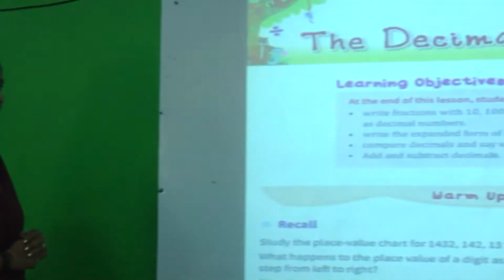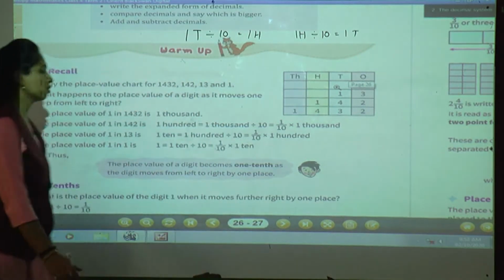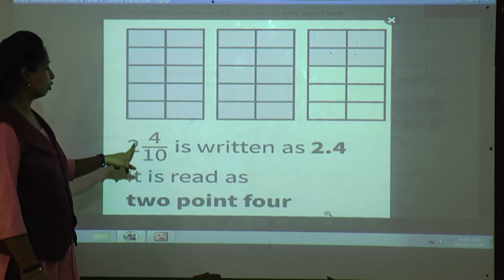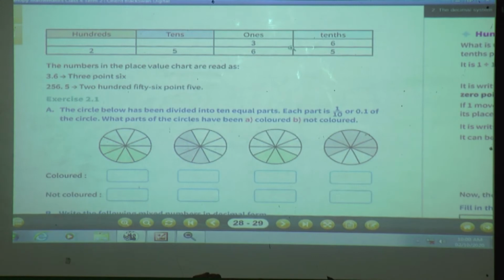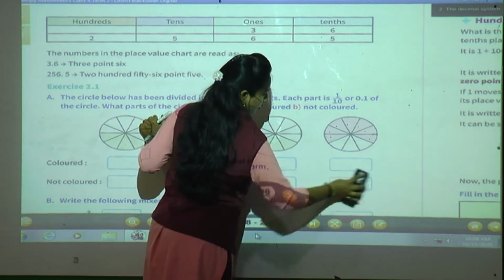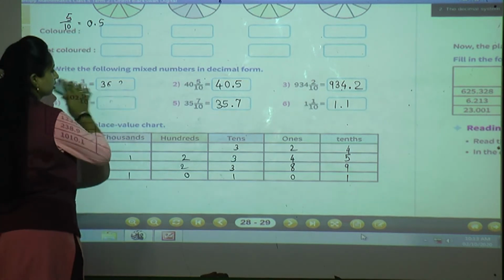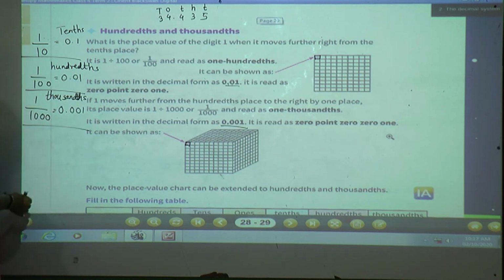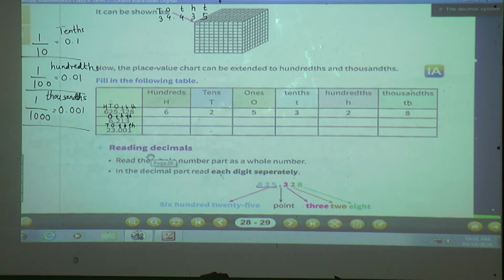226 Std IV Maths L No 02 Episode 74